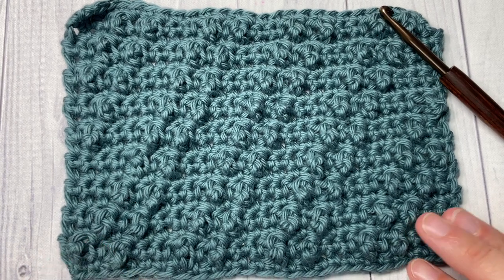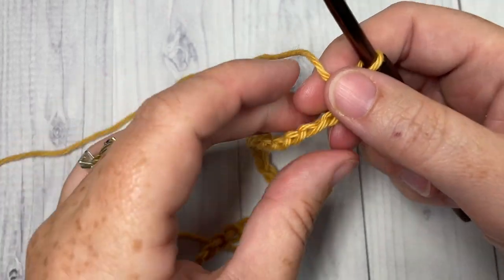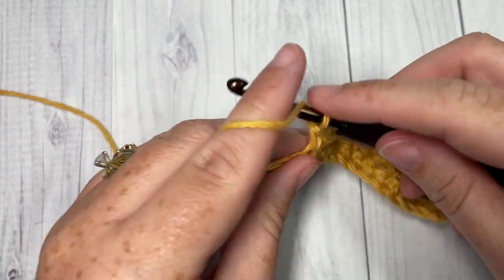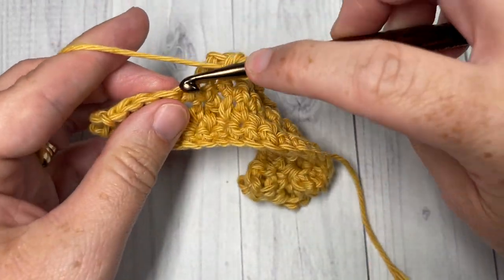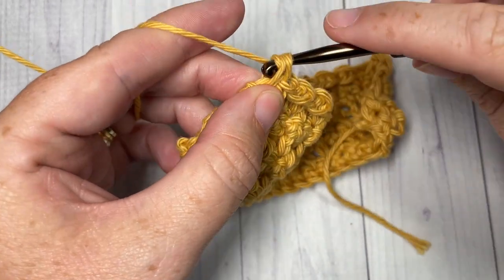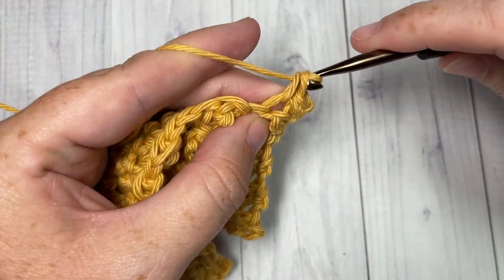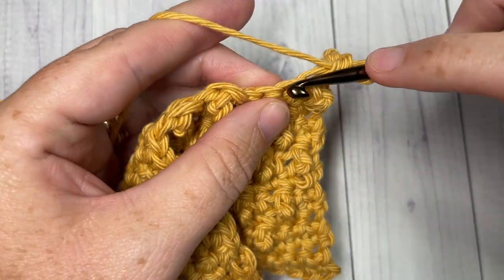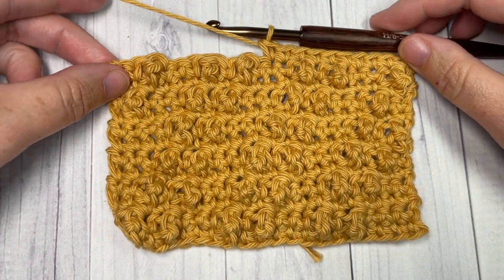Diagonal Triple Stitch | How to Crochet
The Diagonal Triple Stitch is a neat looking textured fabric.  It is deceiving in that the diagonal texture looks like popcorns or bobbles, but it's so much easier!

A free written copy of this tutorial can be found

Sarah